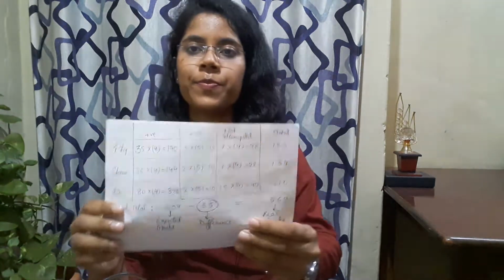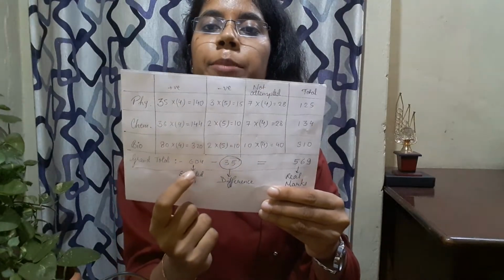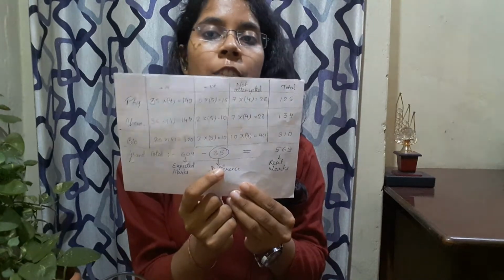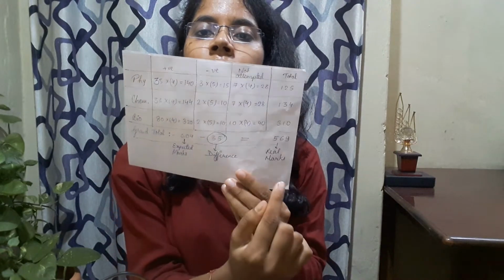How to reduce negative marking in NEET Exam| tips from my own experience in 2k18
Negative marking costs you a lot in NEET exam. Here are the ways to reduce it. Consider them while going through your preparation.
Here I'm telling you the reasons of negative marking & also their solutions.

Link to the videos I talked about-